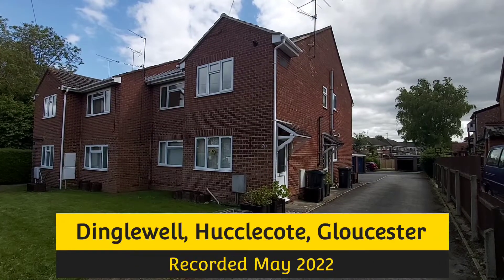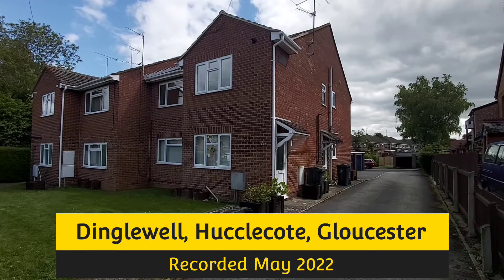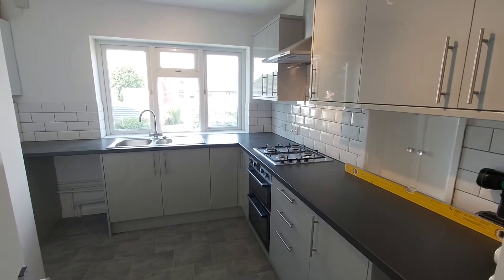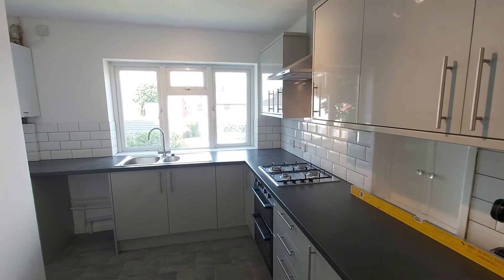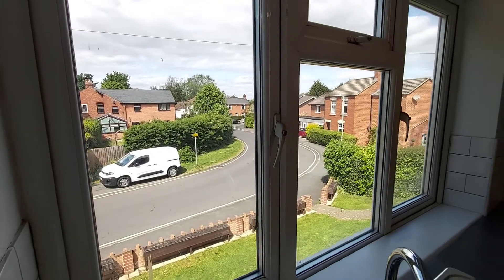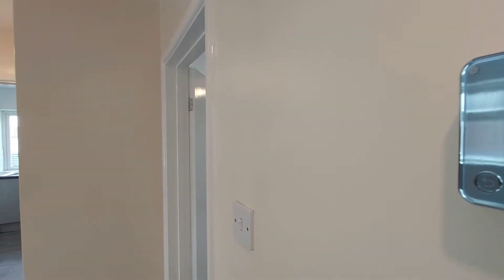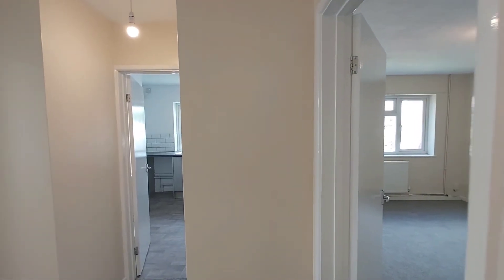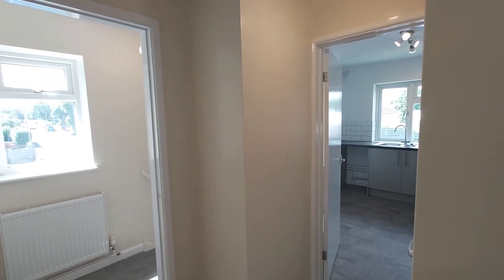Dinglewell, Hucclecote, Gloucester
very well presented 2 bedroom first floor maisonette with parking.  The landlord has spent a lot of time making it in great condition and is worthy of an early viewing